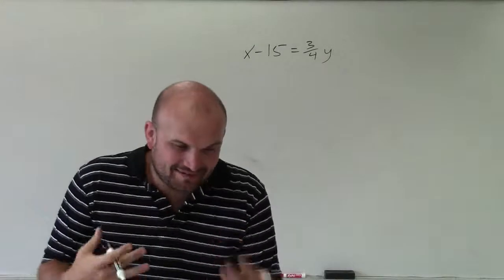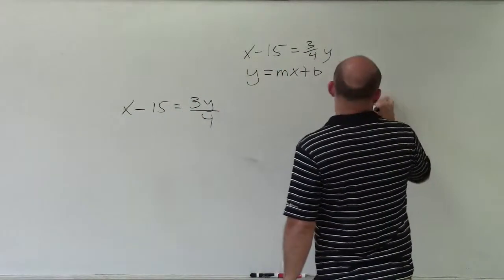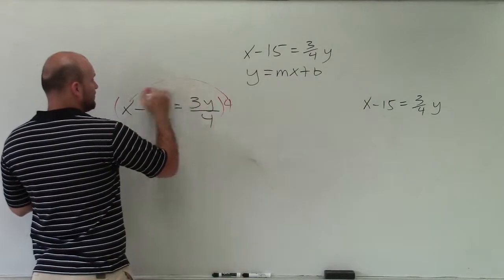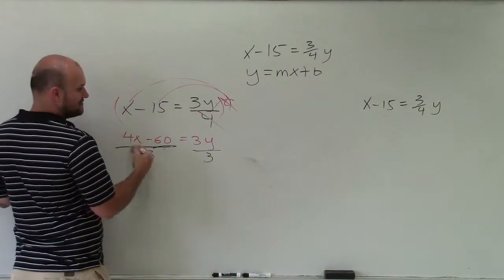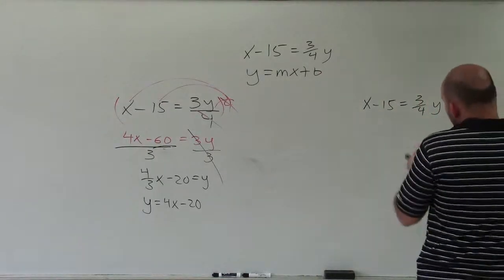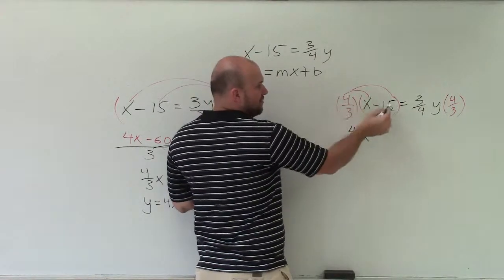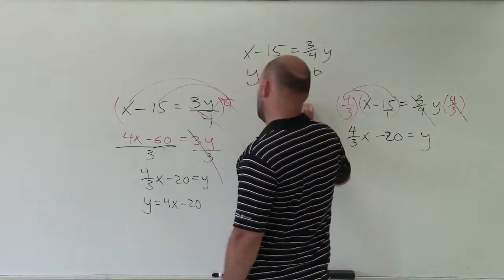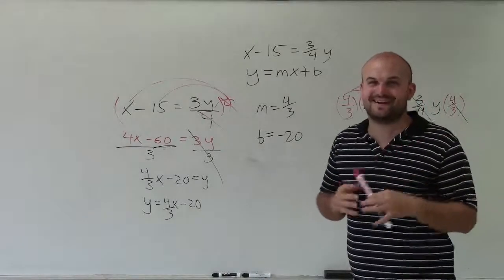Writing an equation in slope intercept form by multiplying by a fraction ex 12, x‐15=3/4y